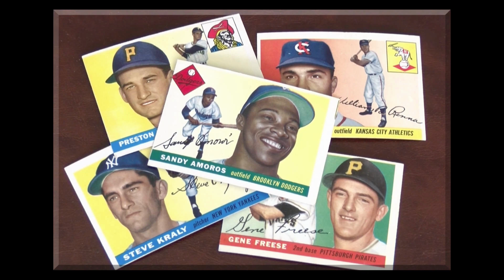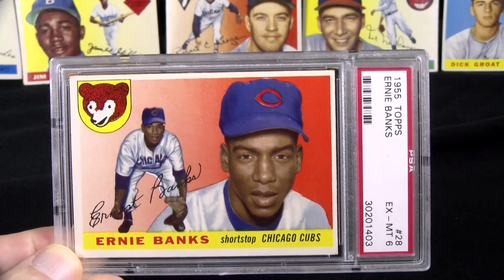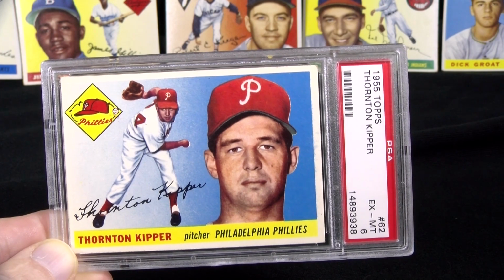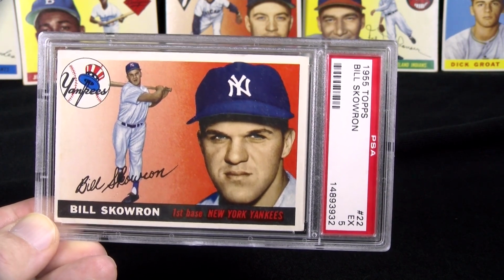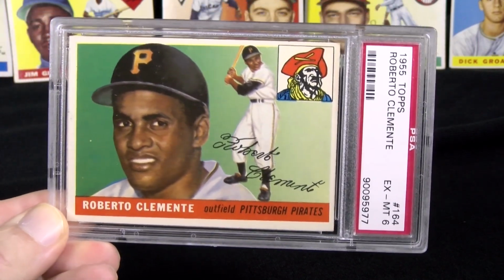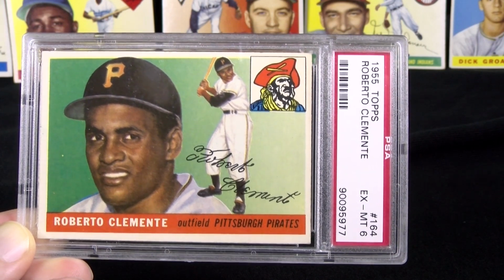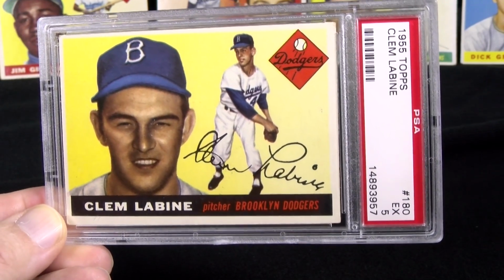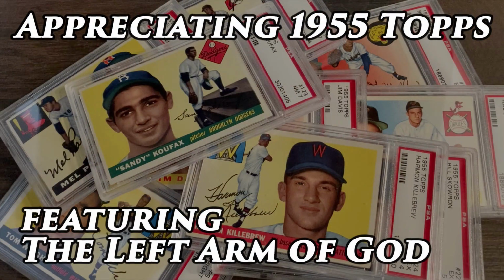Appreciating the 1955 Topps baseball set • Part 1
Let’s take a few moments to enjoy the beauty that is the 1955 Topps baseball set. This is the first in a series showcasing graded cards from my personal collection.